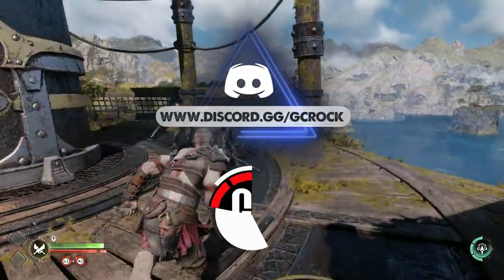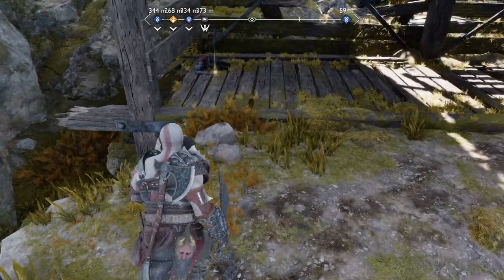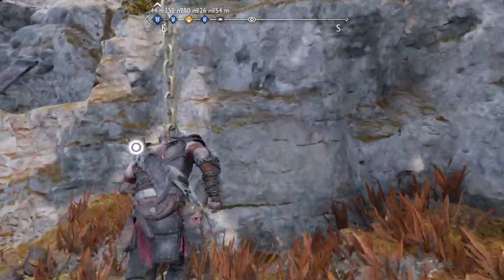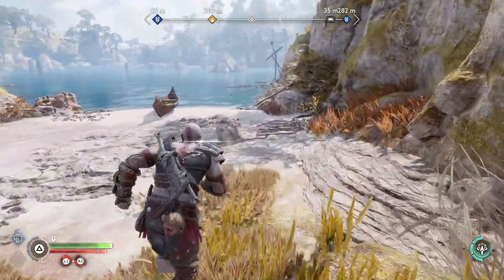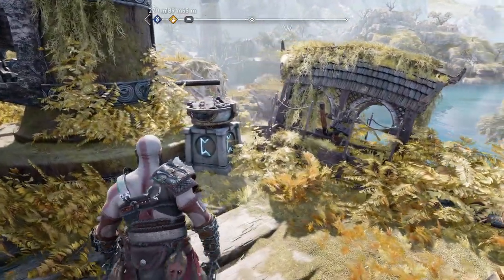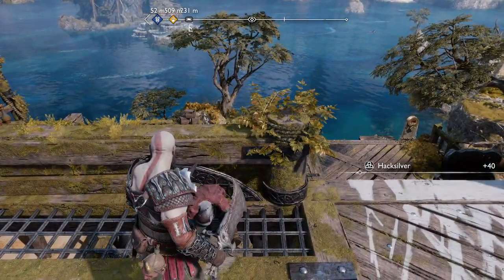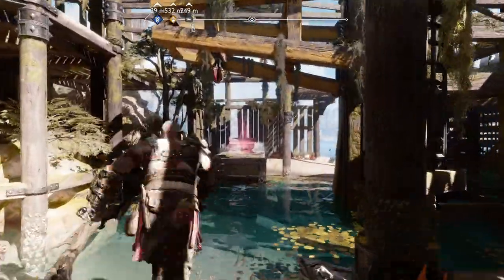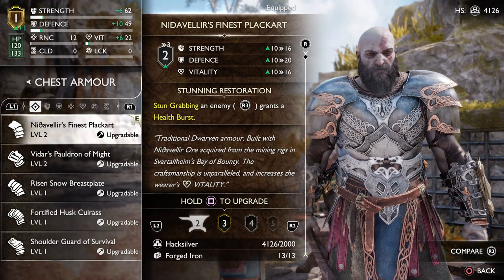In Service of Asgard Full Walkthrough (God of War Ragnarok 100% Guide)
God of War Ragnarok In Service of Asgard Full Walkthrough: I cover all puzzles, all collectibles, and all loot in the In Service of Asgard favour!

In my God of War Ragnarok walkthrough I aim to guide you through every favour in the game. I will cover all the puzzles, all of the collectibles that can be found, and I try and show you every piece of loot that is available during the favour. By following these videos you will get a head start on completing 100% of God of War Ragnarok, but there will still be a lot to do because a lot can be found in the games main quests and the open world. I have covered these in other playlists linked down below.

00:00 Intro
00:37 How to Start In Service of Asgard
02:47 Shut Down Modvitnir’s Rig
08:06 Shut Down Radsvinn’s Rig
13:29 Shut Down Althjof’s Rig
20:38 Nidavellir Armor